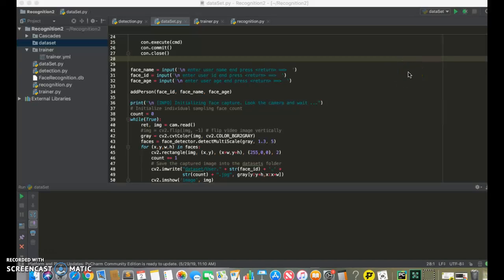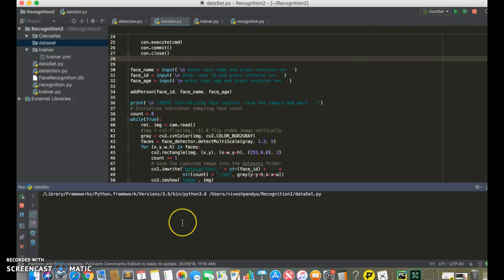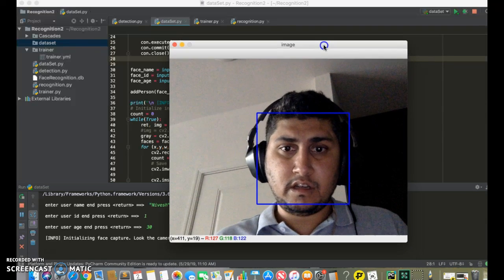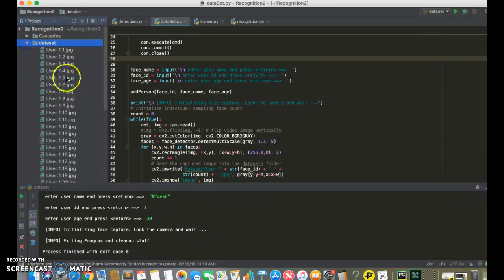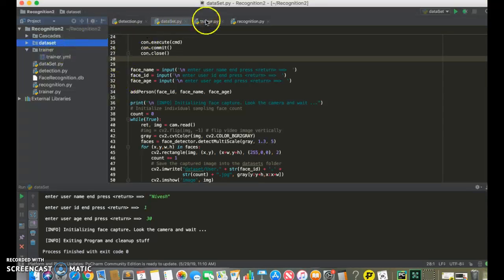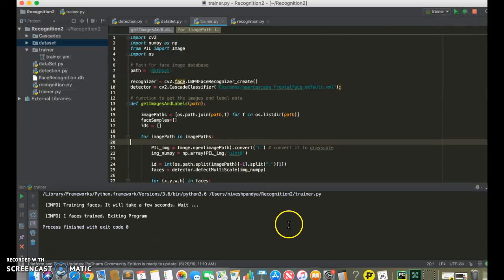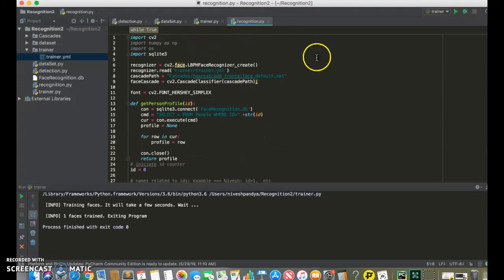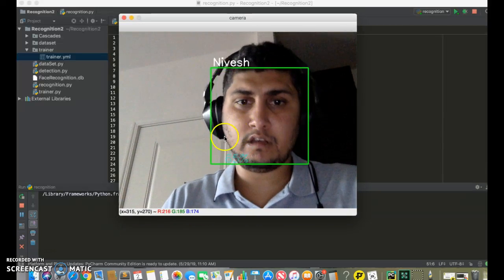Face Recognition Demo